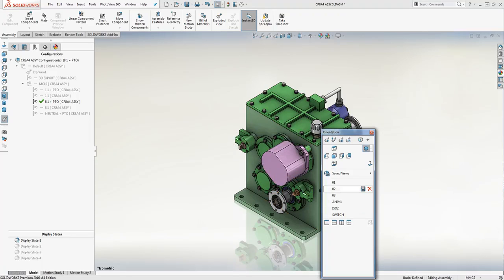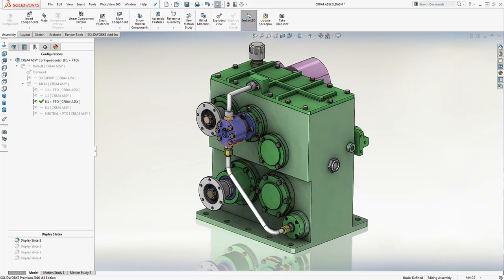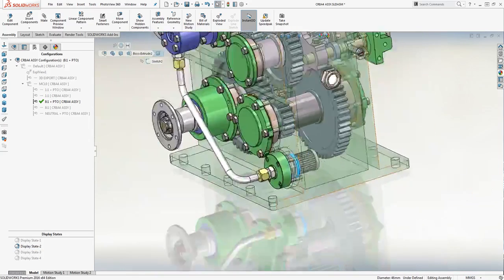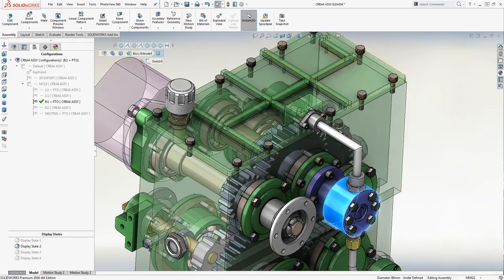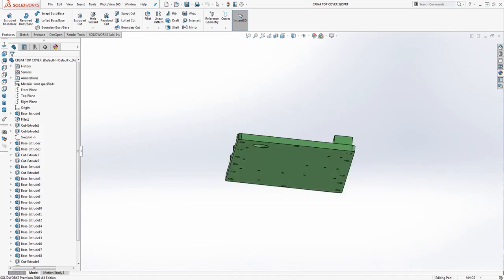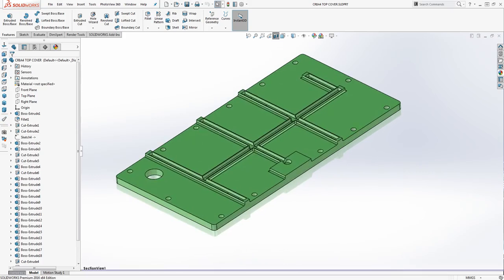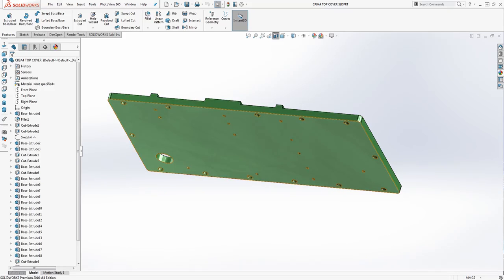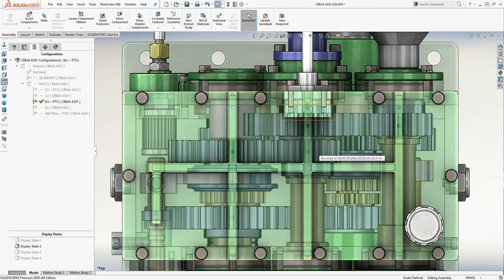VAS Forced Oil Lubrication for Combination Gearboxes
The video explains the Forced Oil Lubrication process without Air Cooler for our Combination series gearboxes. The implementation is done by using shaft mounted Oil Pump, Oil Filter, Customized Parts and Oil Connections.
It effectively circulates oil throughout the gearbox without filling it completely with oil. The Innovative system reduces oil usage, maintains optimum working pressure and temperature within the gearbox and reduces viscous forces on shafts and gears.